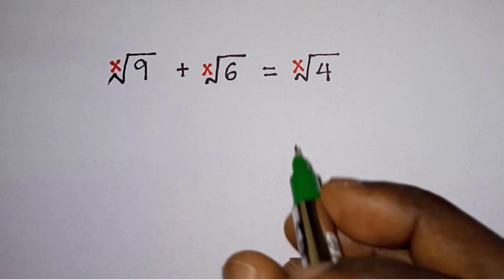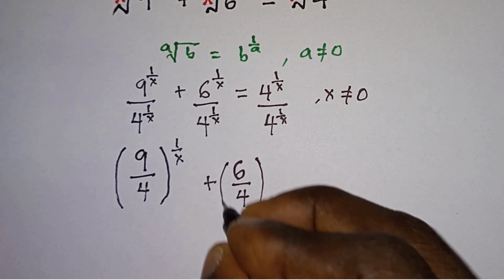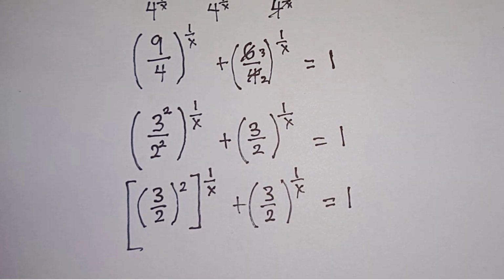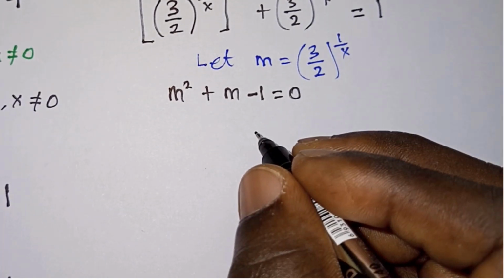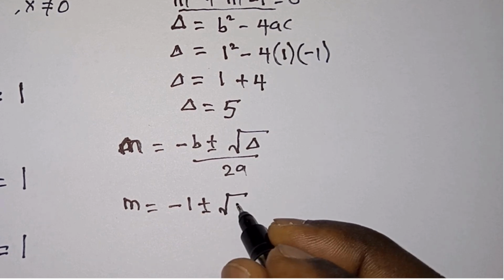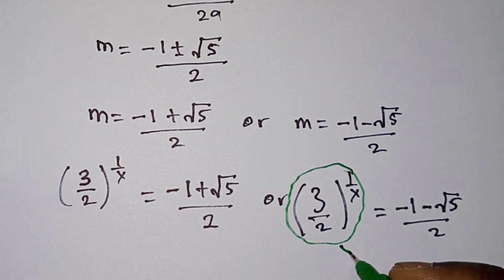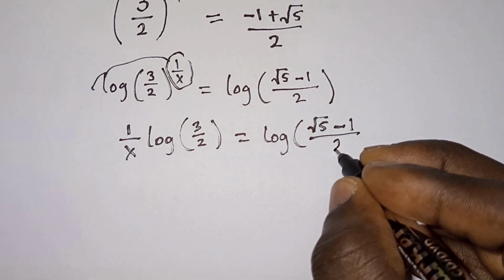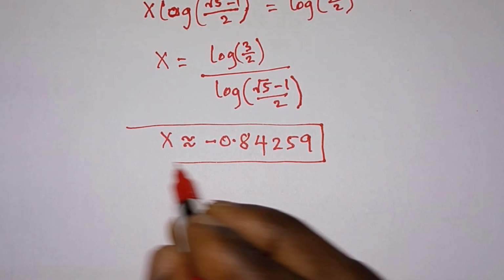A Nice Math Olympiad Challenging Problem, Can You Solve? | Mathematics | Exponential Equation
In this video, we present a nice math Olympiad challenging problem, an intriguing exponential equation that will put your problem-solving skills to the test. Can you solve this exponential equation and prove your mathematical prowess? Join me as we explore the world of Math Olympiad and unravel the secrets behind this mind-boggling challenge. Get ready to sharpen your math abilities and conquer this problem with confidence. Let's dive in and solve this problem together!